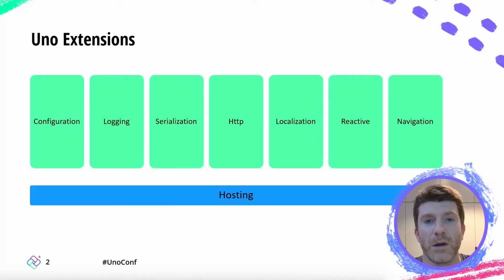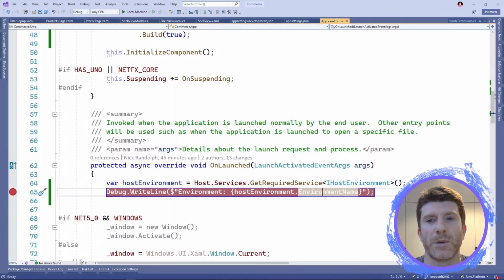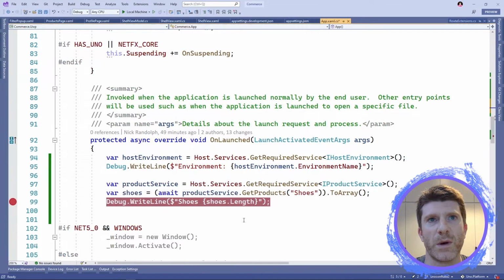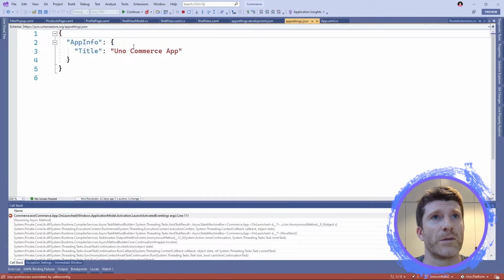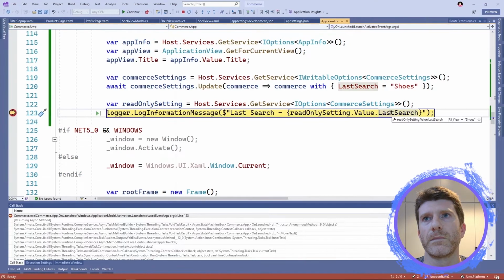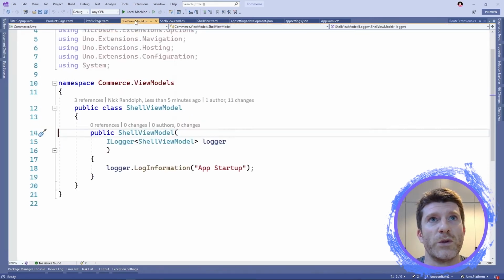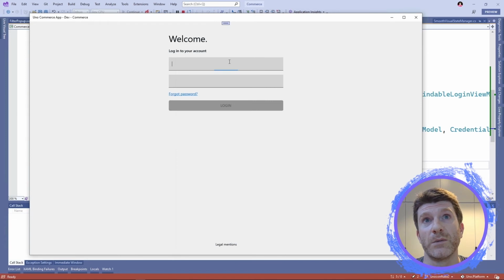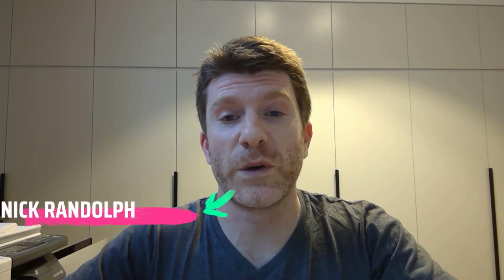UnoConf 2021 - Uno Extensions with Nick Randolph